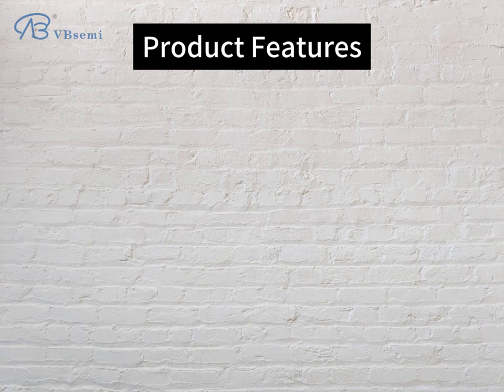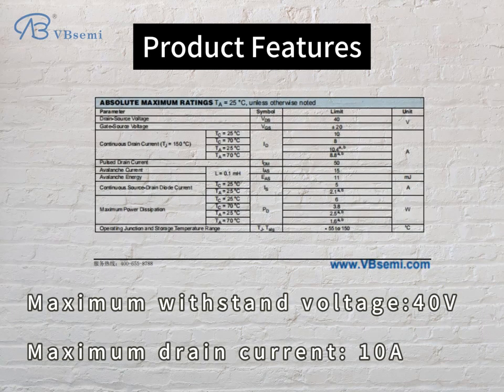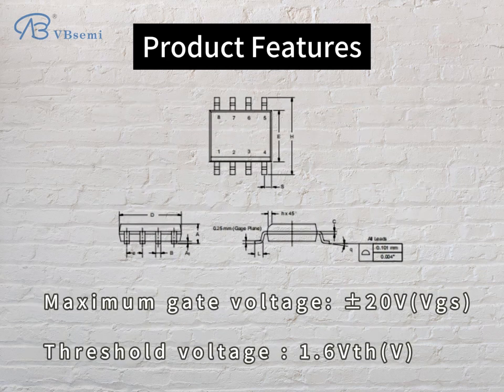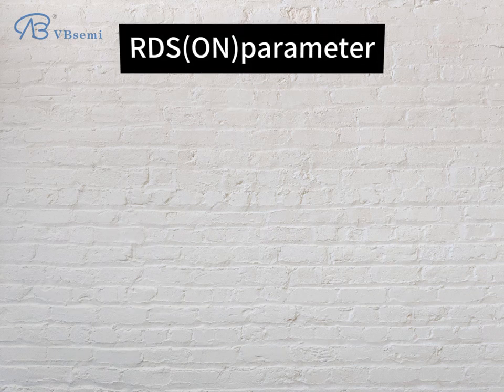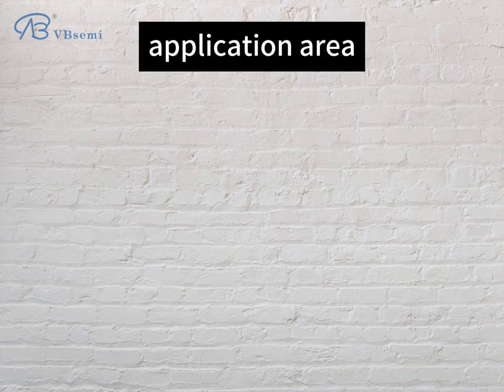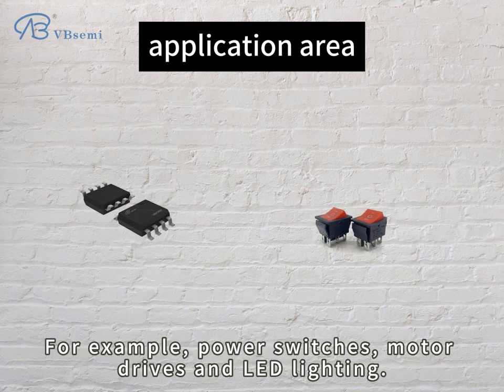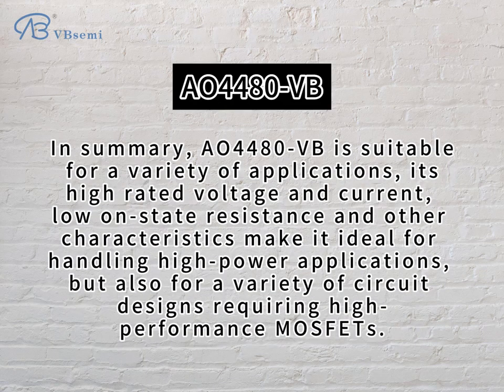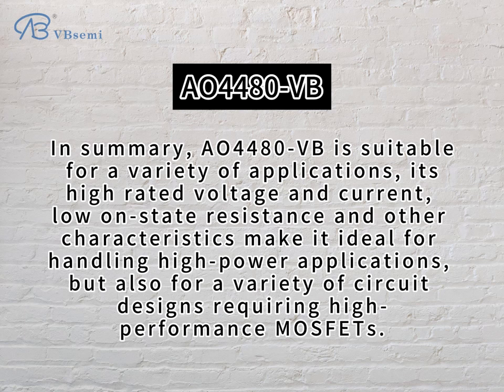AO4480-VB An explanation of the application fields of an SOP8 package N-channel MOS tube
Model: AO4480-VB
  Silk screen: VBA1410
  Brand: VBsemi
  Parameters:
  - N channel
  - Rated voltage: 40V
  - Maximum current: 10A
  - RDS(ON): 14mΩ @ 10V, 16mΩ @ 4.5V, 20Vgs (±V)
  - Threshold Voltage (Vth): 1.6V
  - Package: SOP8

  Application Introduction:
  AO4480-VB is an N-channel MOSFET with higher rated voltage and Current characteristics , suitable for high power applications. Its low on-state resistance and high threshold voltage make it ideal for current switching and power regulation.

  Main features and application areas:
  1. **Power switch**: AO4480-VB can be used in power switching applications such as switching power supplies, DC-DC converters and switching regulators. Its high current and voltage ratings make it suitable for handling high power supplies.

  2. **Motor drive**: This MOSFET can be used in motor drive circuits, including DC motors, stepper motors and three-phase motors. Its high current characteristics make it suitable for controlling various types of motors.

  3. **Battery Protection**: In the battery management system, AO4480-VB can be used for battery charge and discharge control, protection and balance to ensure the safe operation of the battery pack.

  4. **Power Regulation**: This MOSFET can be used in power regulator circuits to adjust the output voltage and achieve efficient power regulation.

  5. **LED lighting**: In LED lighting systems, AO4480-VB can be used in switch control, dimming and protection circuits to help improve the performance and efficiency of LED lamps.

  In short, AO4480-VB is suitable for many fields, including power switches, motor drives, battery protection, power regulation and LED lighting modules. Its high voltage and current ratings, low on-state resistance and other characteristics make it ideal for handling high-power applications and can also be used in a variety of circuit designs that require high-performance MOSFETs.